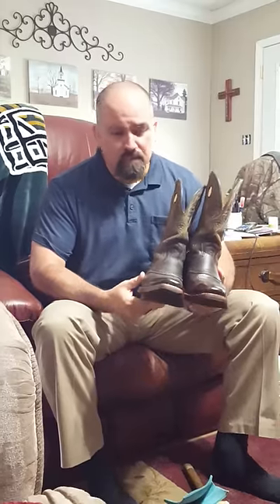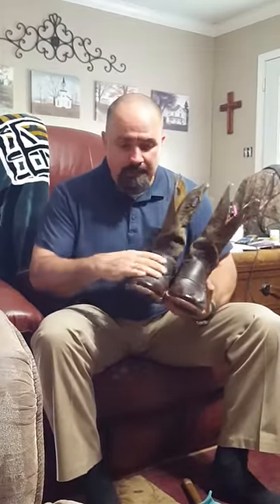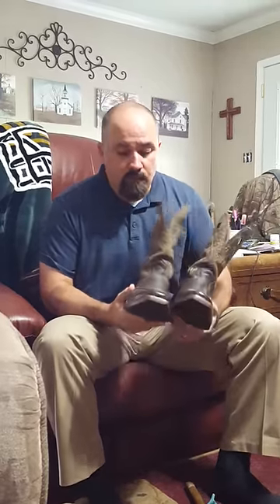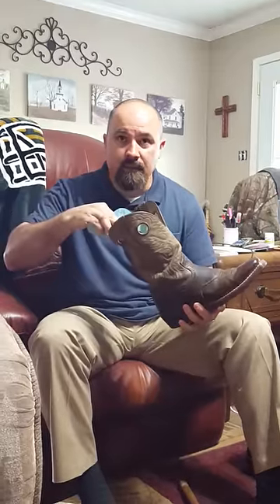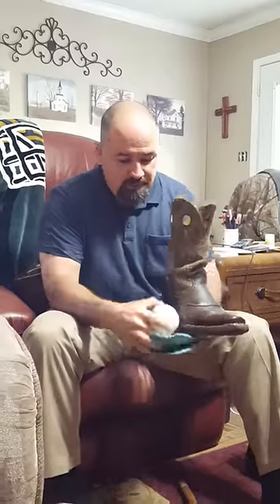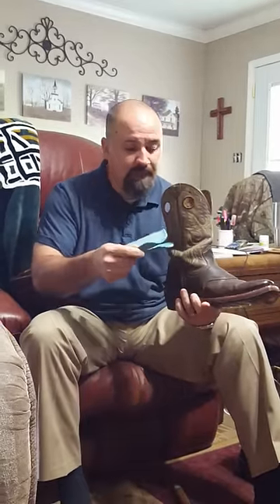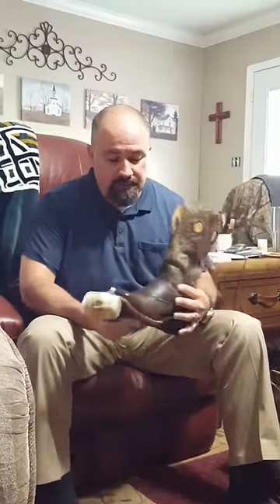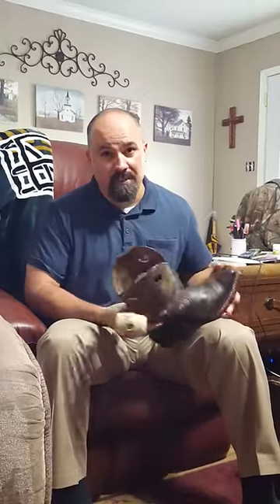HOW TO STRETCH YOUR BOOTS EASY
I took some mink oil, a baseball, some leather and a rubber mallet and stretched my boots out where the InStep was no longer tight and the boots fits perfect!!!